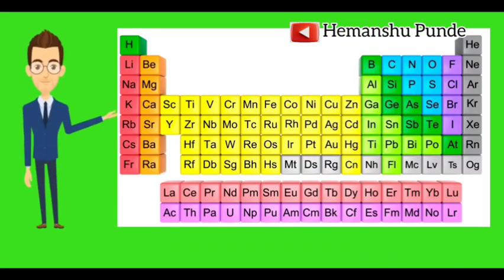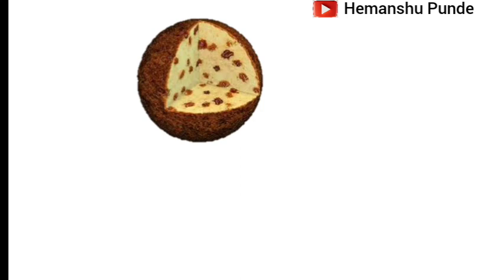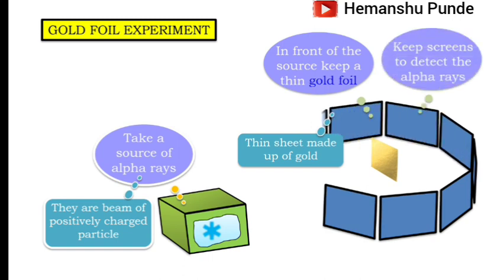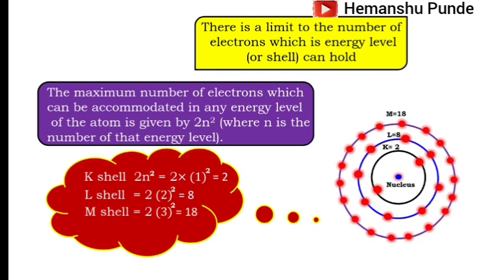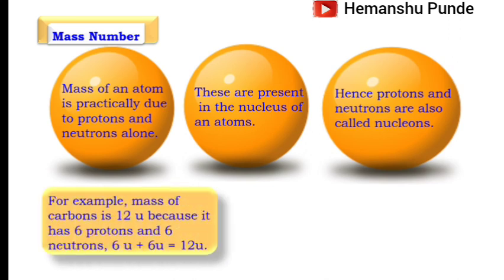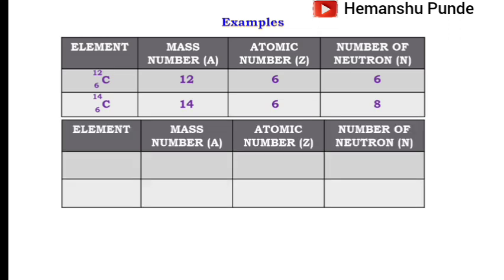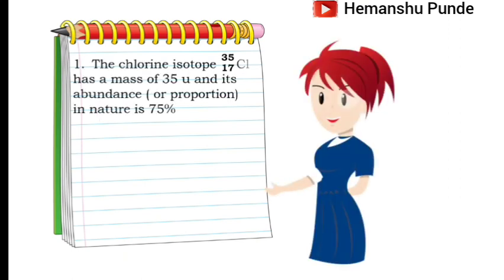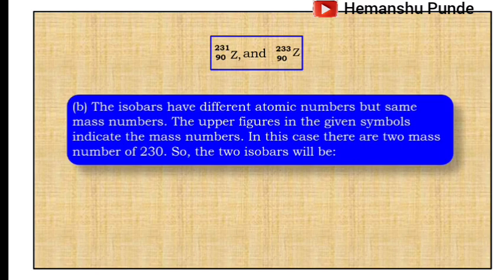Structure of Atom One Shot | Class 9 |Animated